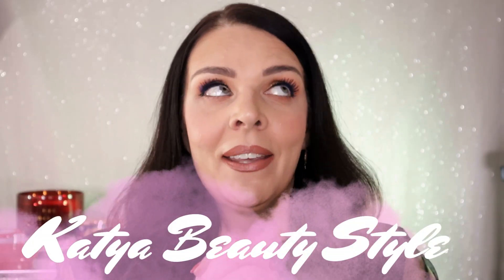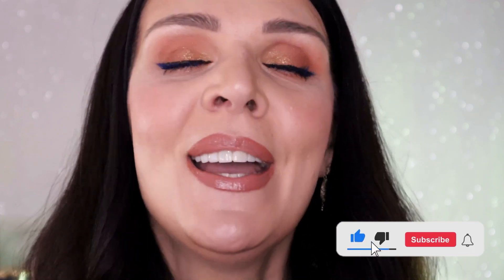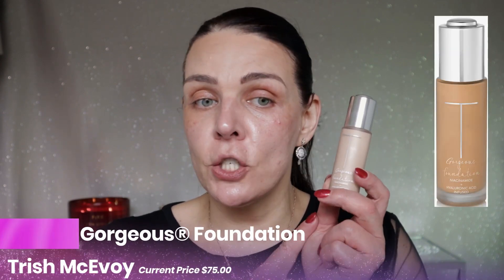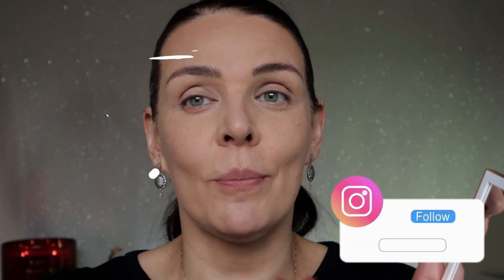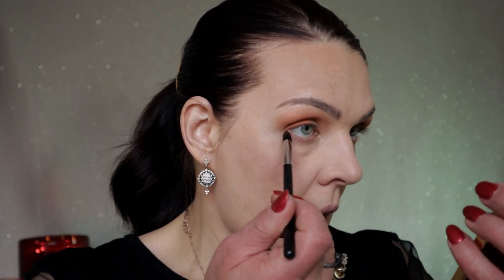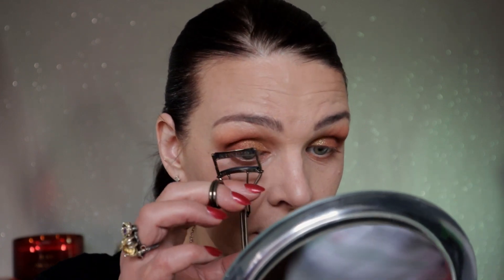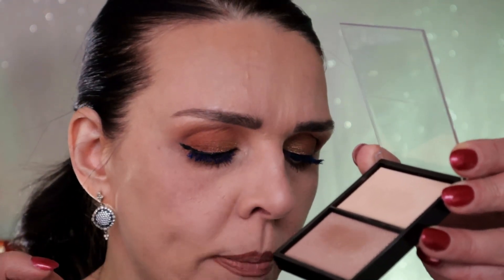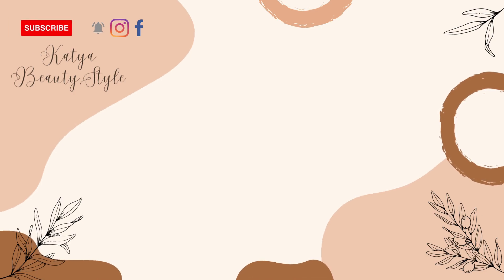TOM FORD Soleil de Feu Eye Island Haze | Review, Swatches & Makeup Tutorial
In this captivating video, I'll be taking you through the enchanting TOM FORD Soleil de Feu Eye Shadow Palette in the mesmerizing shade Island Haze. Join me on this beauty journey as we explore the palette's opulent colors, discuss its exceptional qualities, and indulge in a stunning makeup tutorial.

The Soleil de Feu collection by TOM FORD is renowned for its luxurious and high-quality makeup products, and Island Haze is no exception. In this review, I'll share my honest thoughts on the palette, showcase swatches to help you decide if it's the right fit for you, and guide you through creating a gorgeous makeup look using these exquisite eyeshadows.

PRODUCTS MENTIONED IN THIS VIDEO:
1. Eyeshadow
2. Lip Balm
3. Eyeliner
4. Special set
5. Mascara
7. Brush
8. Bronze palette
9. Blush
10. Foundation